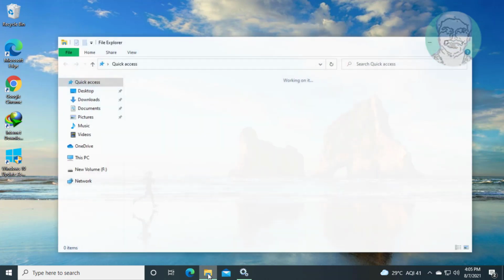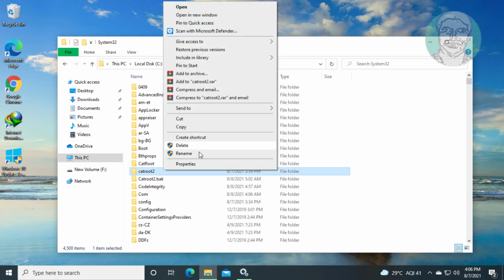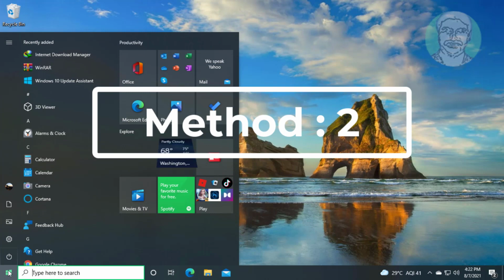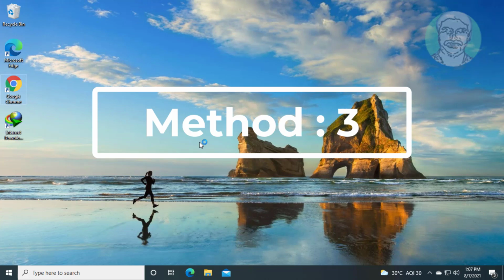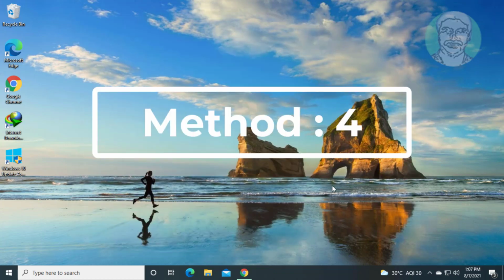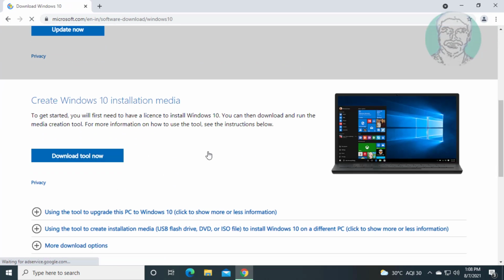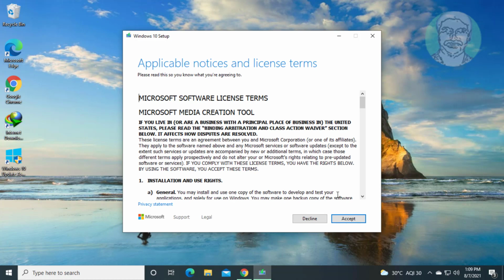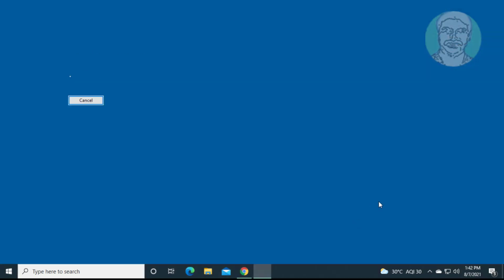Fix Windows 10 Update Error Code 0x80070652 (Solved)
This Tutorial Helps to Fix Windows 10 Update Error Code 0x80070652 (Solved)

00:00 Intro
00:09 Method 1 - Rename Software Distribution and Catroot2 Folder
03:05 Method 2 - Windows Update Troubleshooter
03:48 Method 3 - Update Using Update Assistant
04:22 Method 4 - Update Windows Using Media Creation Tool
05:48 Closing